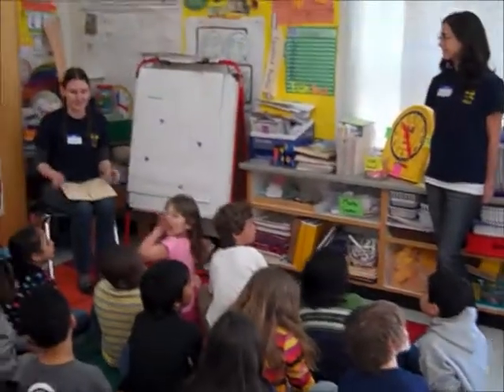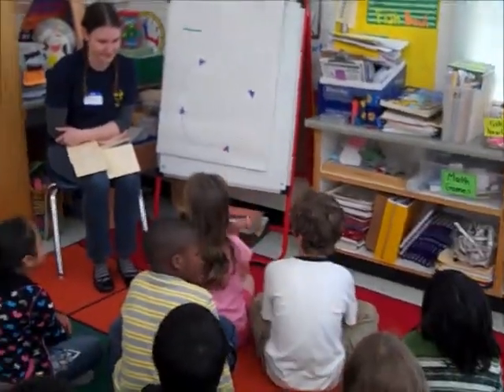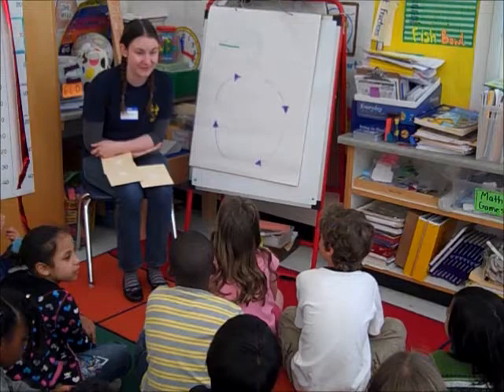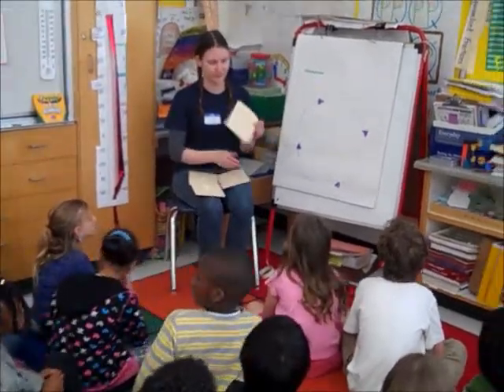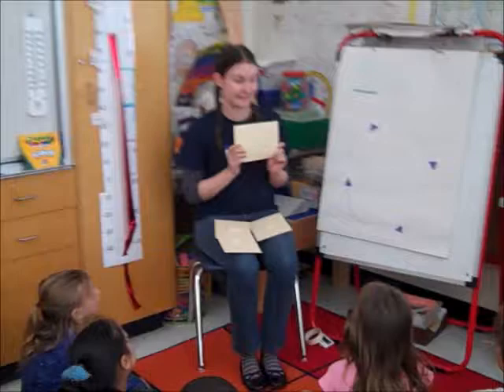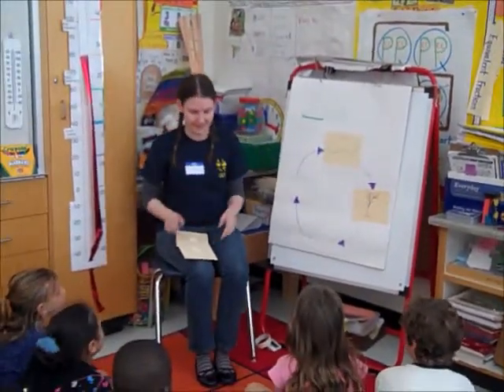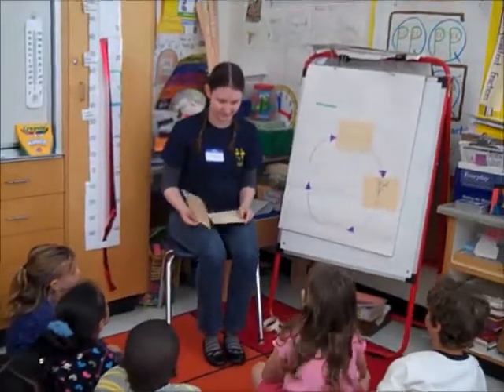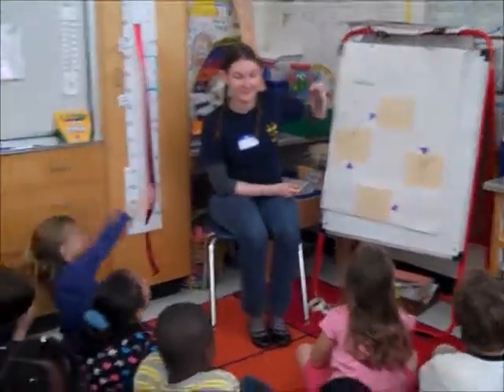The Plant Life Cycle (Science Lesson featuring Berkeley Scientists)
Community Resources for Science connects Bay Area Scientists to local science classrooms. Watch as our volunteer student scientists from UC Berkeley introduce the plant life cycle as a science lesson for 2nd graders. Volunteers Claire, Megan, Adam, and Aaron  are Plant & Microbial Biology graduate students from UC Berkeley and teach science lessons in elementary schools through our Bay Area Scientists in Schools outreach program.

Introduction

Socials